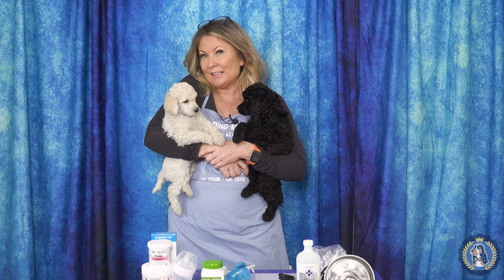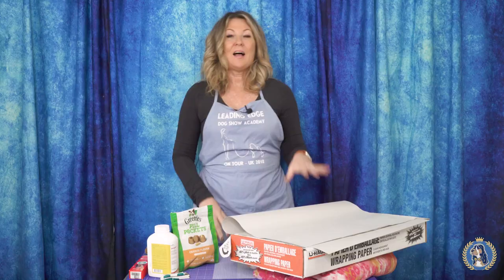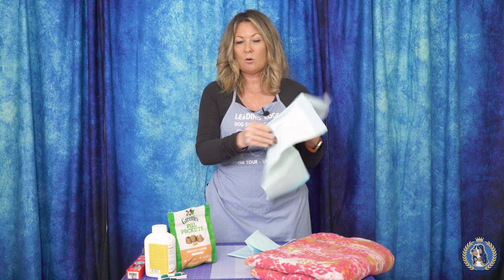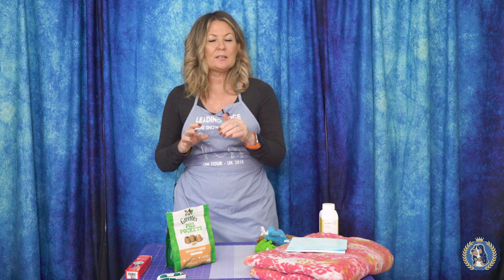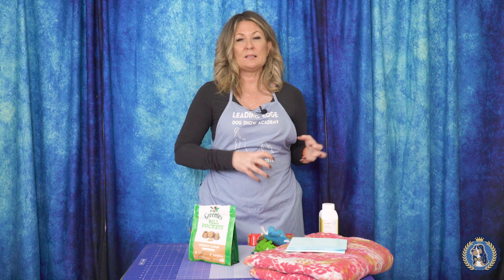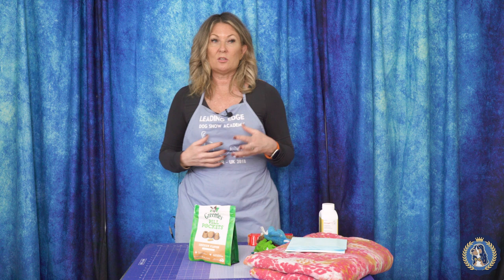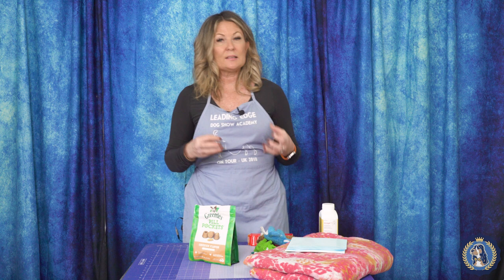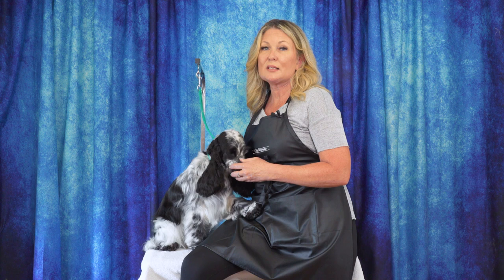Equipment for 4-8 Week Old Puppies | Dog Grooming & Handling Equipment Series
Now that your puppies are working up to the “2 months old” milestone, it’s important that you are introducing them to new stimuli and experiences to set them up for success in life. As you’re teaching your puppies to “be good citizens”, here is some of the equipment we recommend you have on hand.

Our “Reputable Breeding Series” on Leading Edge Dog Show Academy goes in depth with several hours of instruction, downloadable resources and more